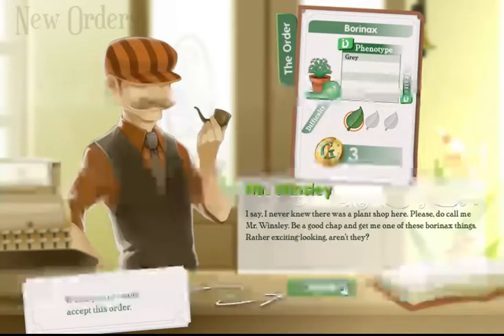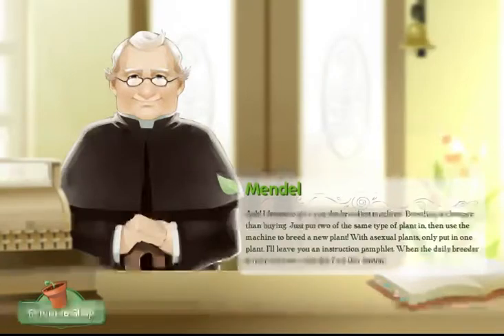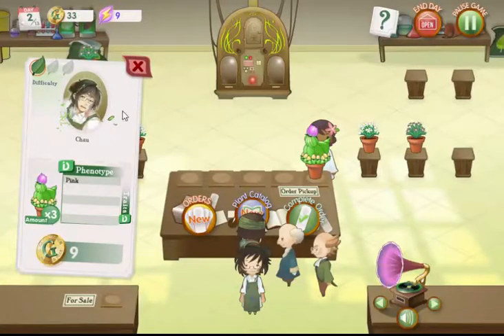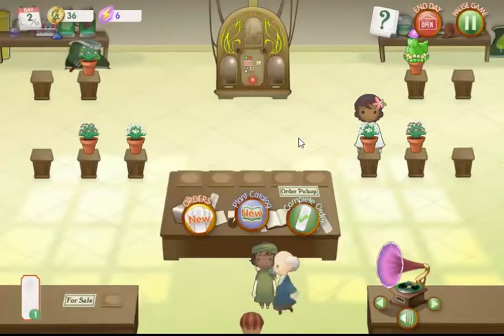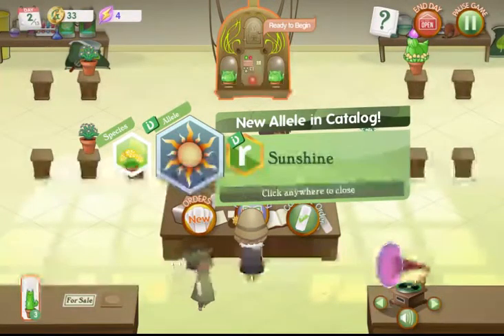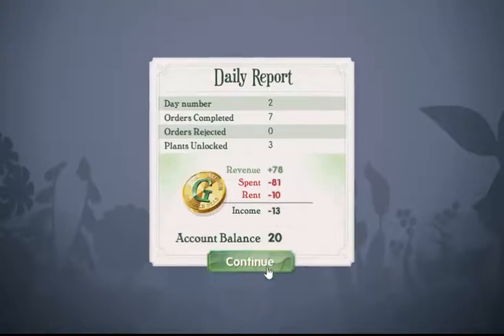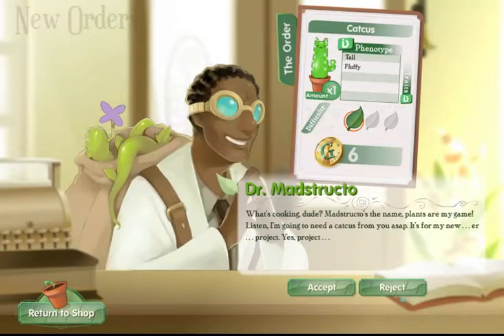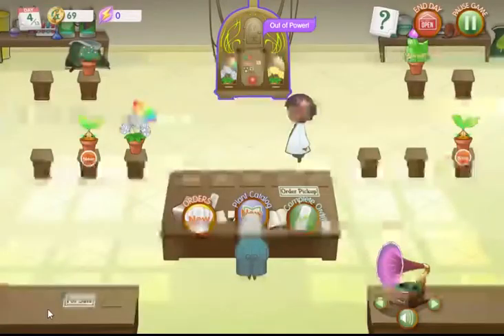GRANDMA?! | Crazy Plant Shop Ep. 1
BubonicZombie plays "Crazy Plant Shop"!

XBL: BubonicZombie
PSN: BubonicZombie
Nintendo: BubonicZombie
Steam: BubonicZombie
Origin: BubonicZombie